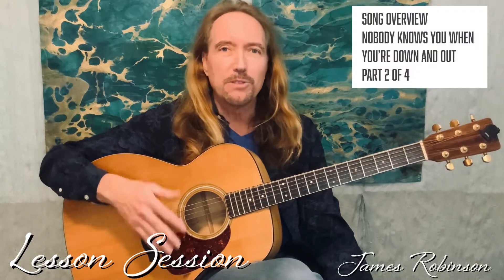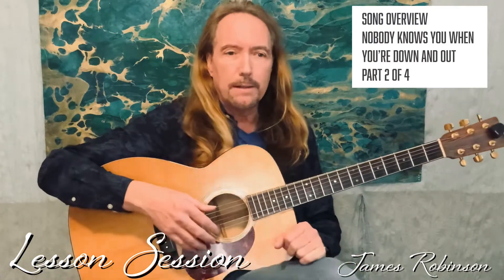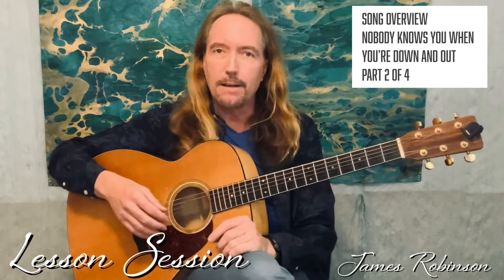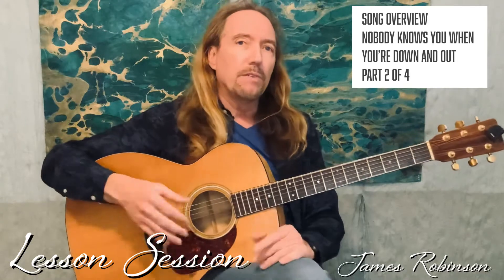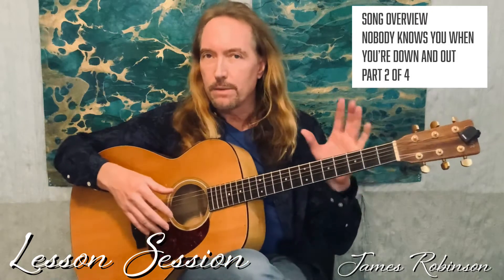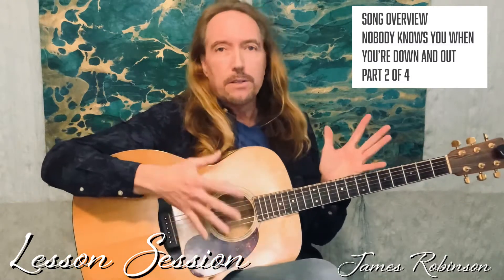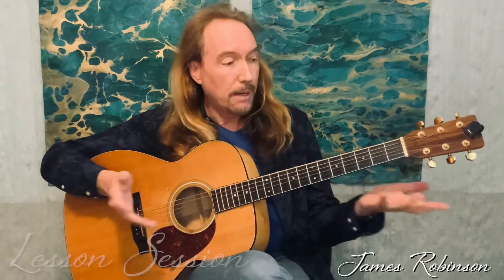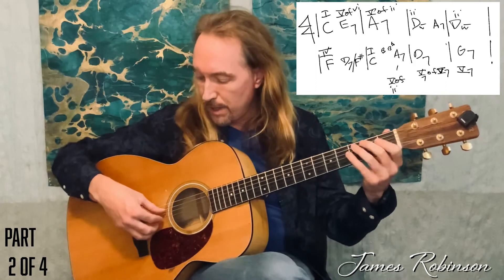Lesson Session Nobody knows you when you’re down and out part 2 of 4￼